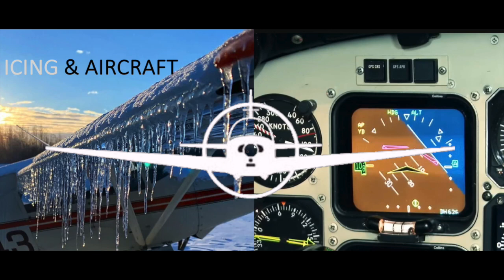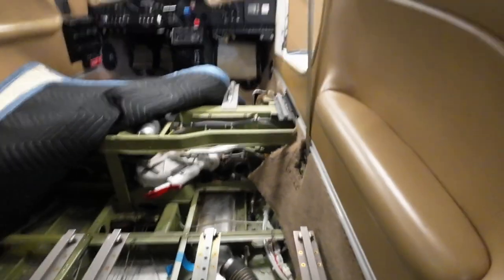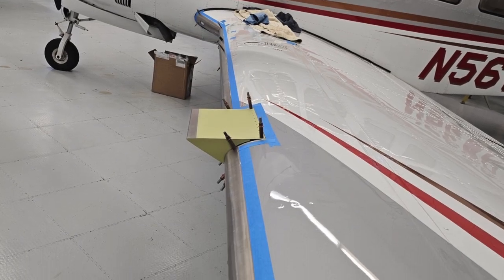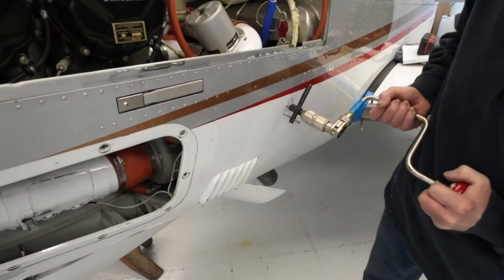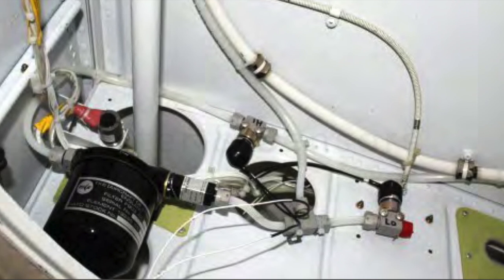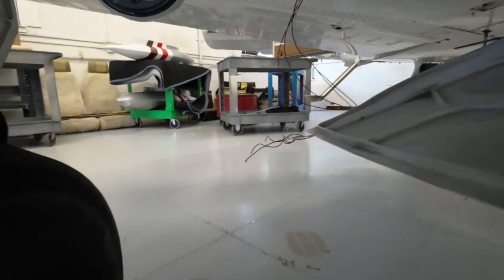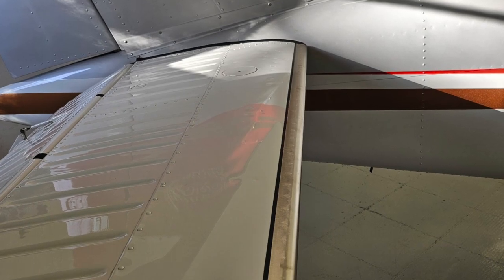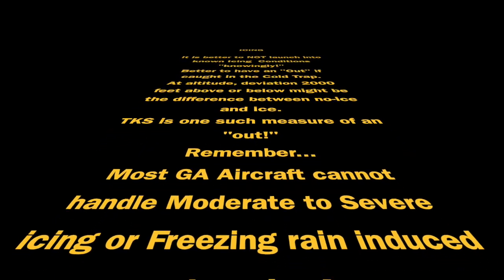TKS Installation in a Bonanza & ICING HD 720p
The Hazards of Icing and the TKS Installation in a G36 Bonanza